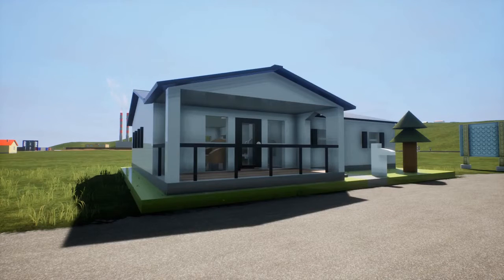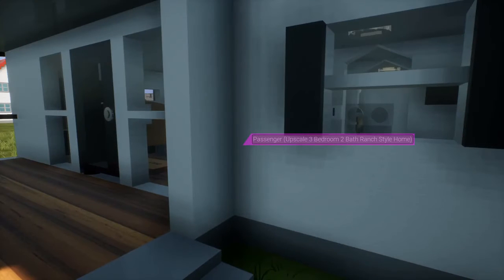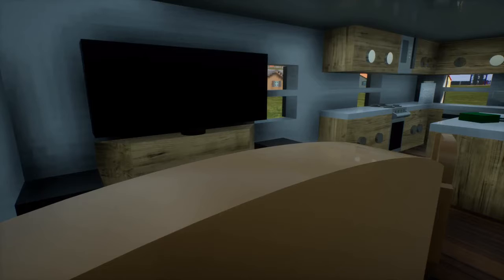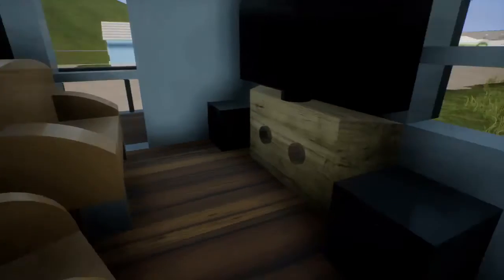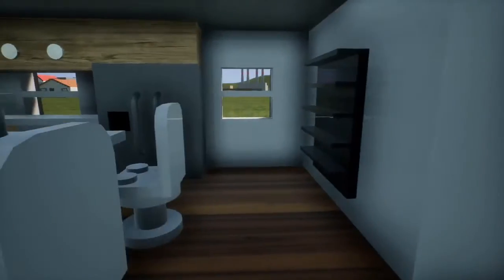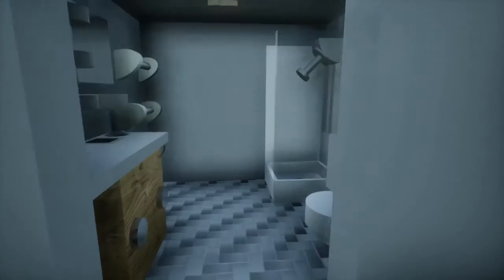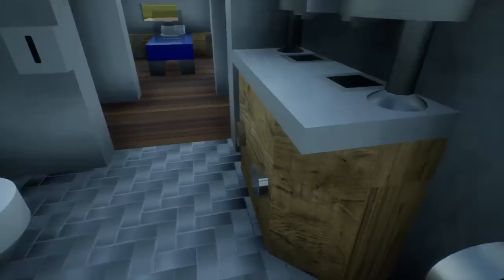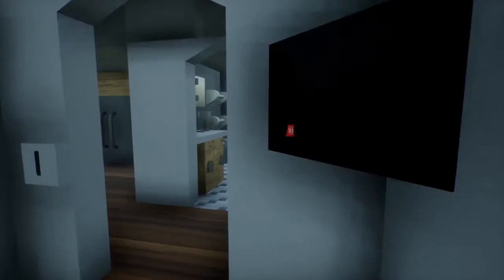Upscale 3 Bedroom 2 Bath Ranch Style Home Tour